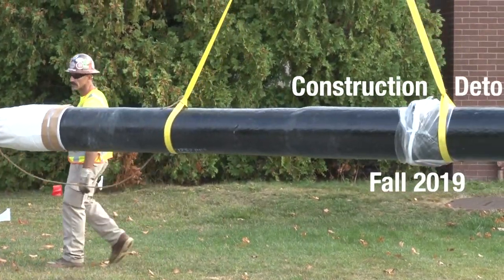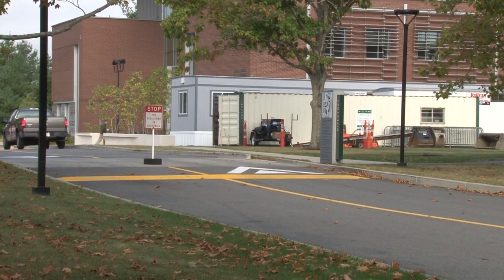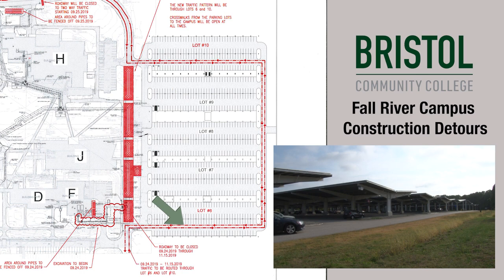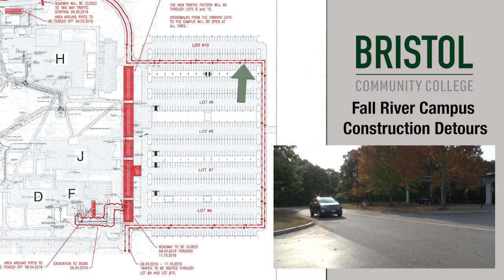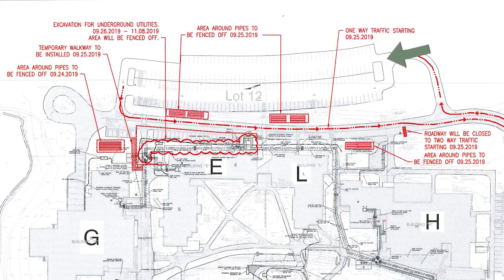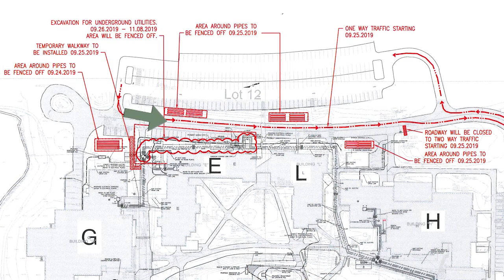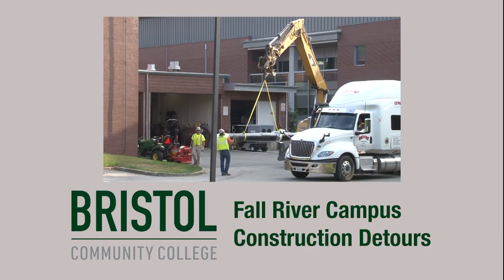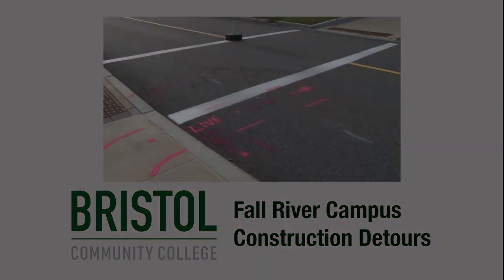Bristol Community College Fall River Campus Construction Detours - Fall 2019